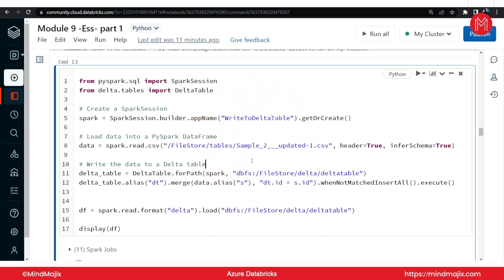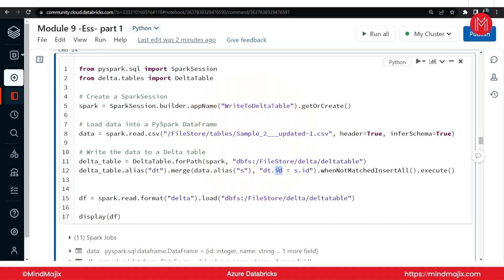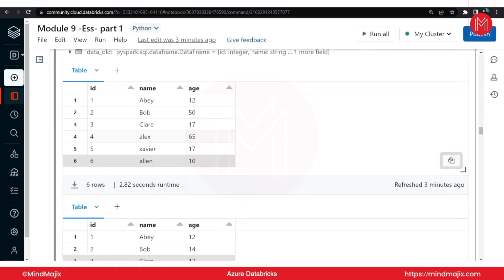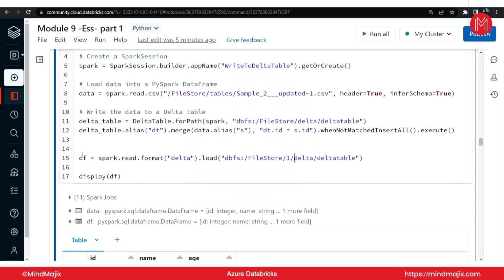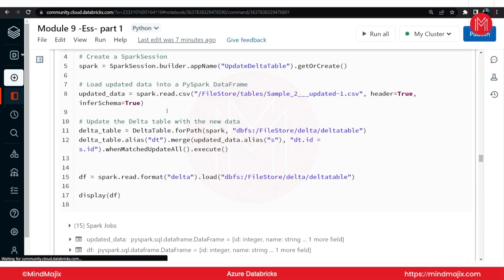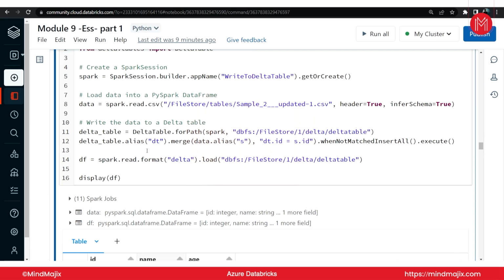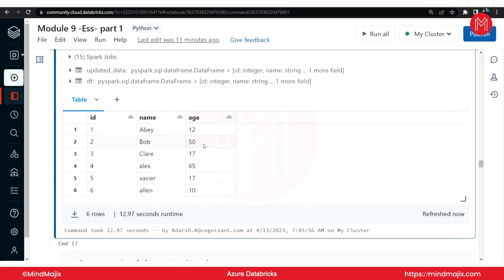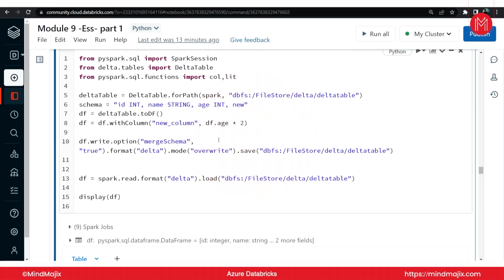How Merge Operation Works in Databricks? | Azure Databricks Tutorial | MindMajix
In this Azure Databricks tutorial, you'll learn how the merge operation works in Databricks, especially with Delta Lake. We’ll walk you through the syntax, use cases, and real-time examples of performing a merge (upsert) operation in Databricks.

Whether you're a Data Engineer, Data Analyst, or Developer, mastering the MERGE INTO command is essential for efficient data pipelines and handling slowly changing dimensions (SCD Type 1 & Type 2).

👉 Following are the topics we covered in this How to merge operation works video:
✔ What is Merge Operation in Databricks?
✔ Merge syntax and working with Delta Tables
✔ Performing Upserts using Merge

🔑 Key Features
👉 24/7 Support.
👉 Real-life Projects.
👉 Get Certified.